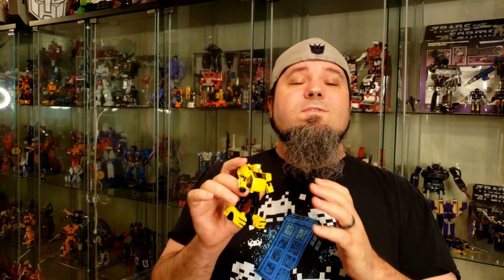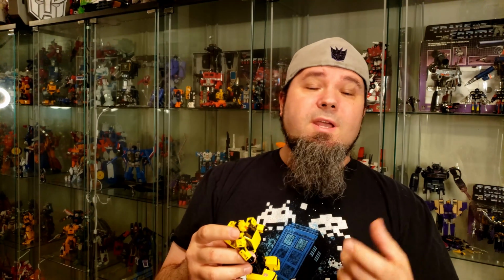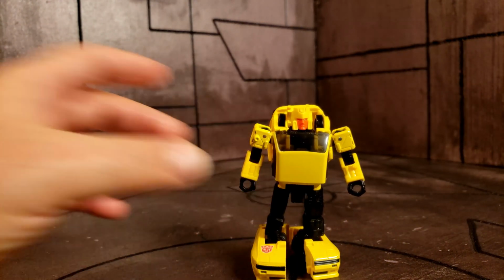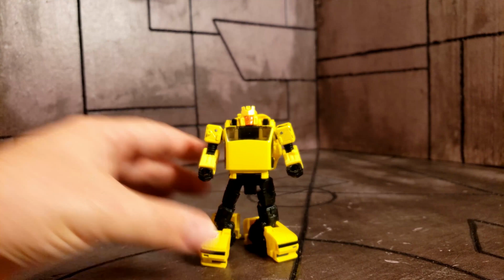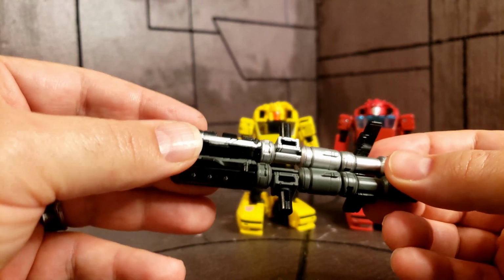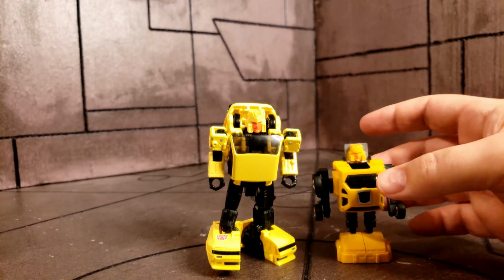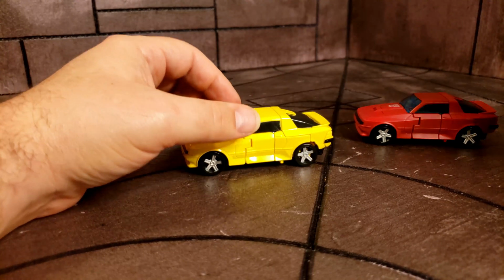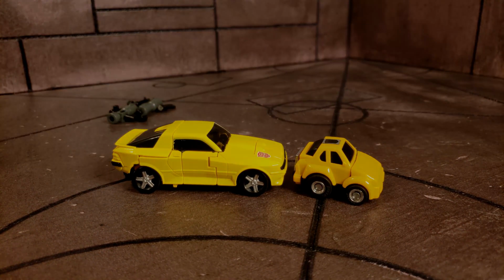Hasbro Exclusive WFC Hubcap Video Review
Here is the repaint of Earthrise Cliffjumper, War for Cybertron Hubcap!